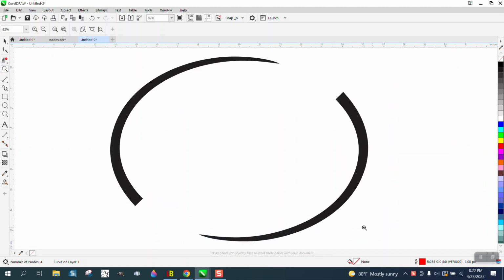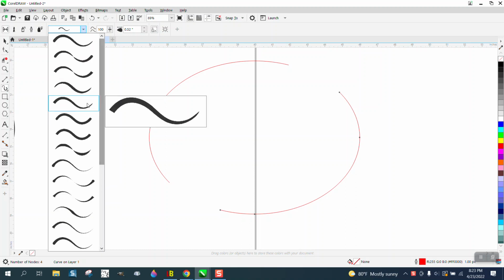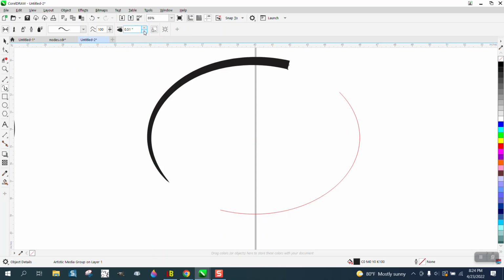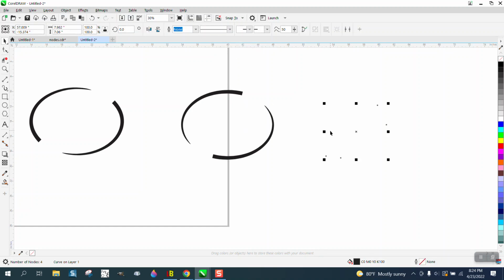Corel Draw Tips & Tricks reverse sub paths and WHY